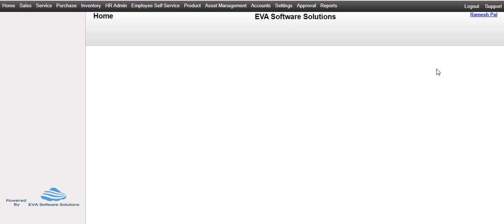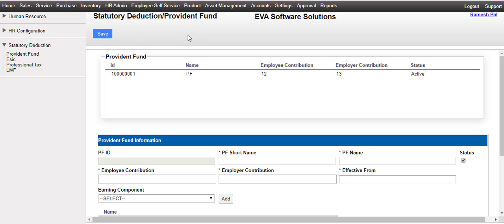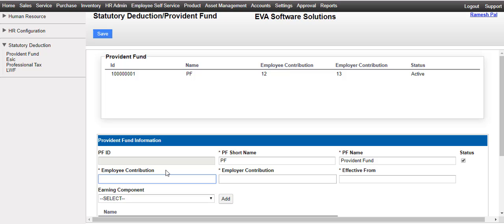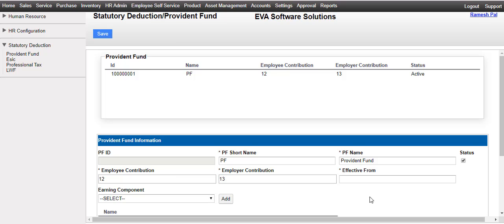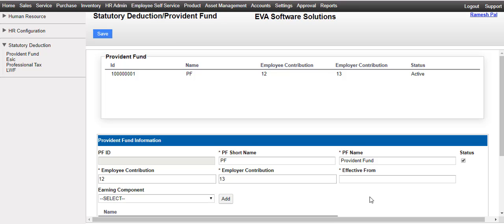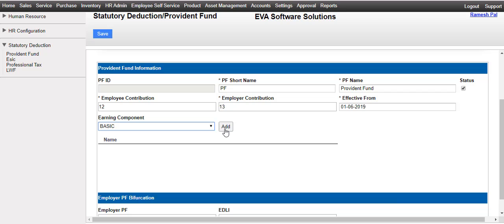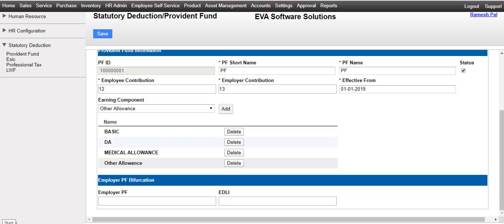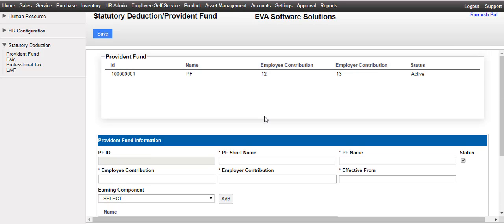How to configure PF in EVA ERP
In this video, I have explained the process to configure PF master in EVA ERP. Provident Fund settings need to be defined in ERP system in order to deduct employee and employer contribution. There is also option to download deducted PF in Excel file which need to be updated in the system